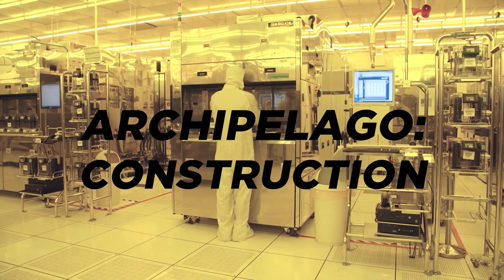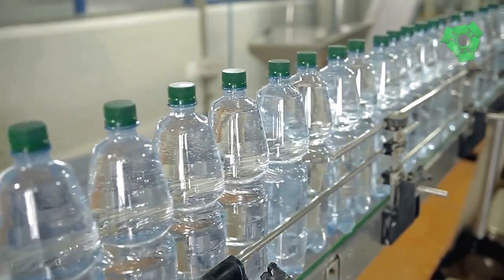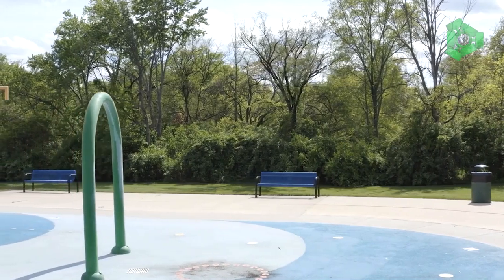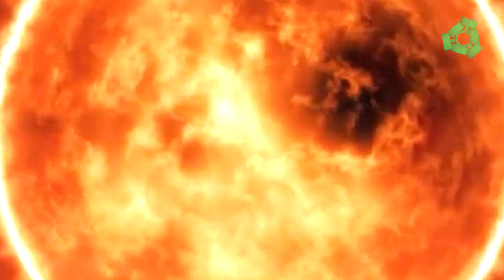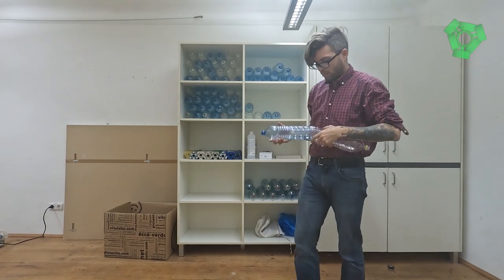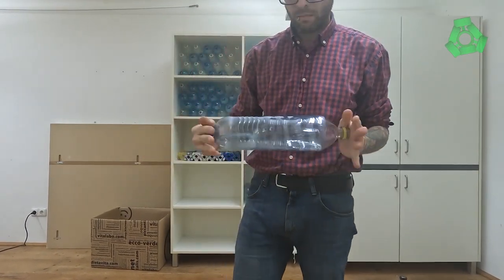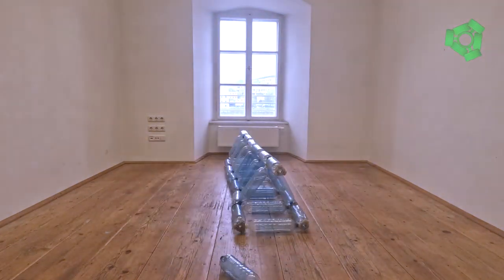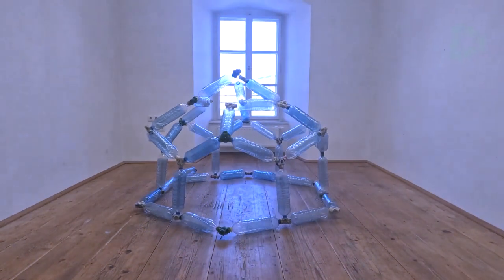Construction: Assembling Architecture from Plastic Bottles—Archipelago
With all of the tedium of production behind you, you can now get onto the fun part of the process—the part where you let your inner child out to play and build. Put pairs of bottles together, screwing them into the islands, to build large structures such as columns, beams, arches and domes. Let your imagination roam free. The structure can be covered to make it waterproof, or left open to function more as a trellis or play space. The PET will break down over time with exposure to sun, so avoid this if you plan on leaving the structure up for a long time, otherwise build it up, deconstruct it, and then assemble something new at will.

Archipelago addresses these issues through a 4 step system empowering individuals to recycle at home using a few specialized, but easy to produce or acquire, tools in combination with modular design.

'Archipelago' has been supported by the following organizations:
Linz FMR
Atelierhaus Salzamt
Kunstuniversität Linz
Canada Council for the Arts